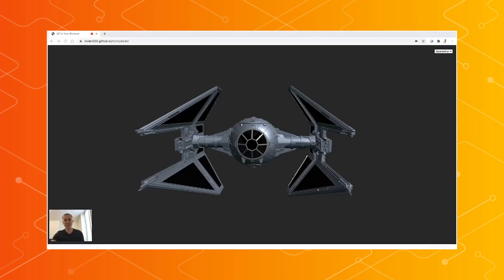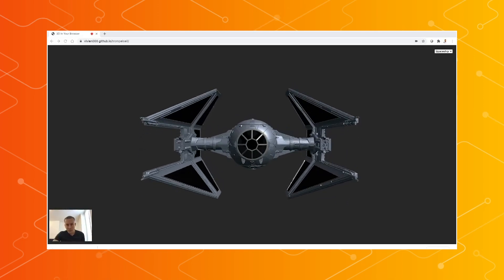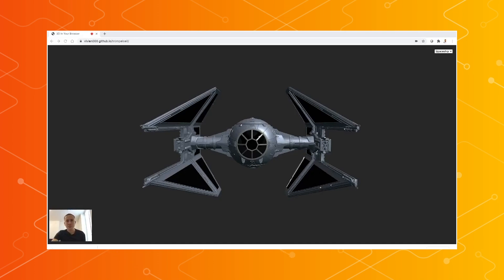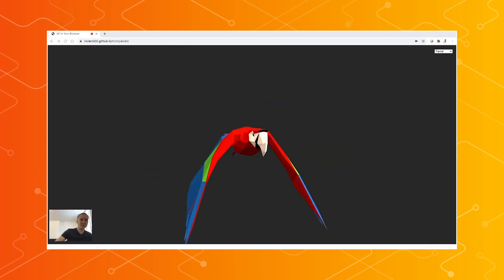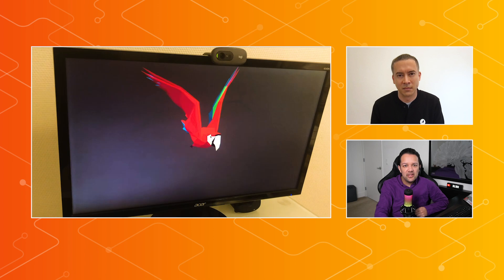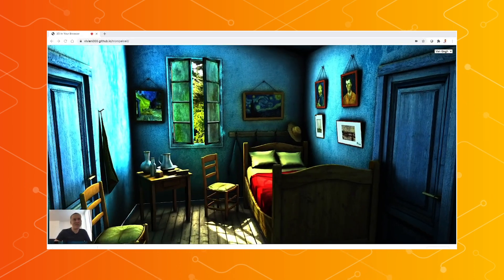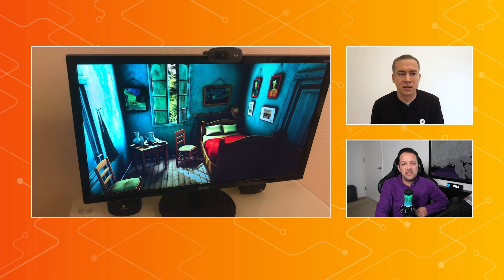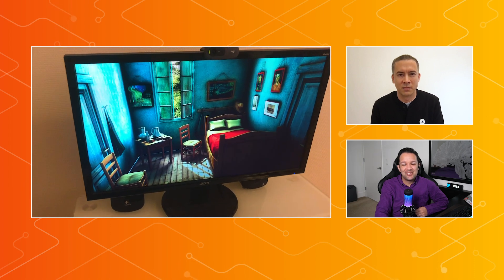Motion based parallax with face tracking - Made with TensorFlow.js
Today on MadeWithTFJS, Jason is joined by Director of AI at Dataiku, Vivien Tran-Thien who has used TenorFlow.js to create an impressive motion parallax effect with face tracking in browser. This allows you to view any 3D scene on your regular 2D screen as if you had a 3D monitor - no special glasses needed. By moving your head you automatically change the 3D scene’s perspective as it tracks your eye’s position giving the illusion of 3D to the viewer. Certainly one to try after watching the video